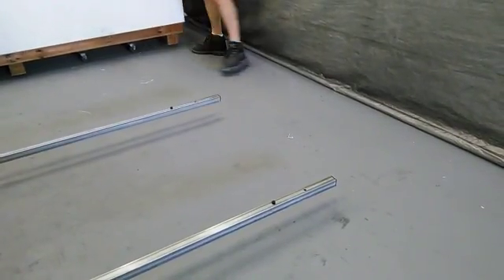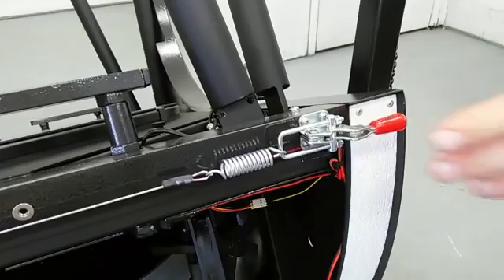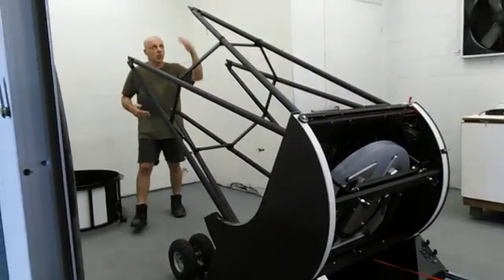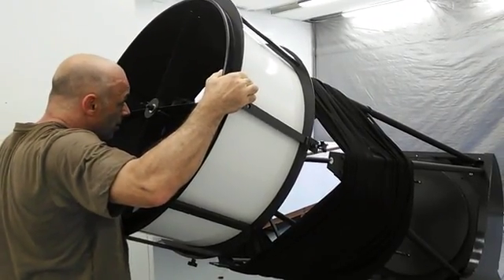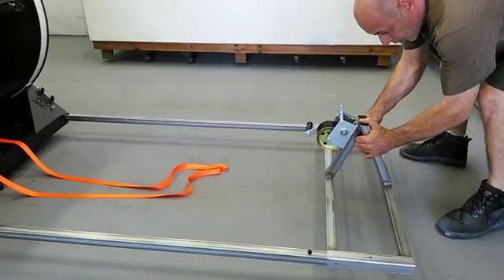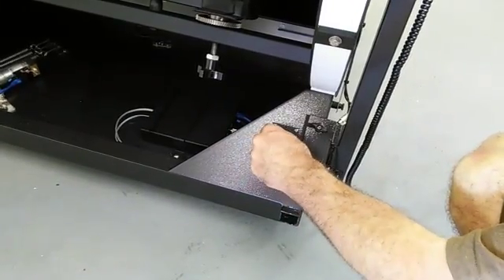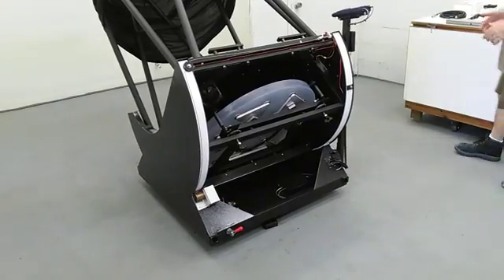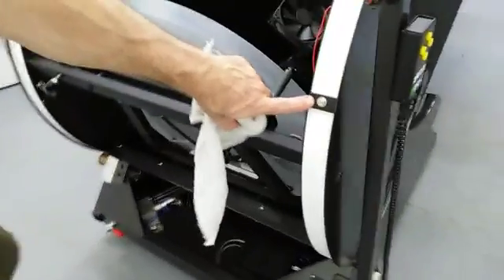StarStructure Telescopes Assembly video PART 2